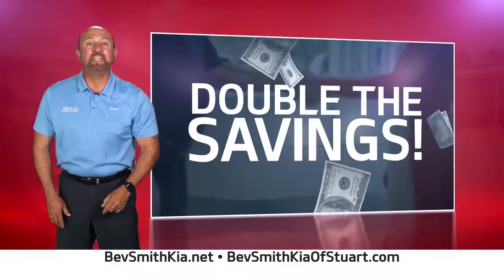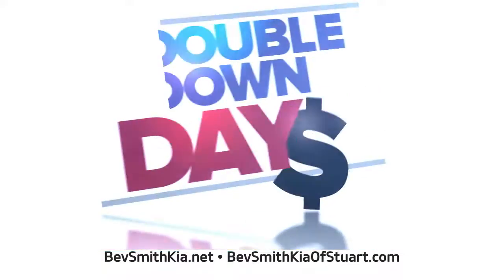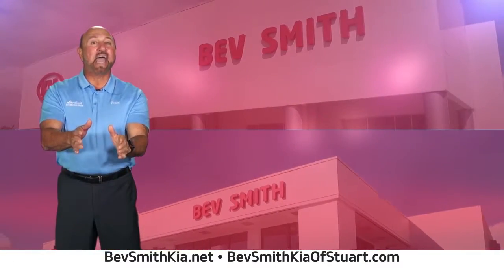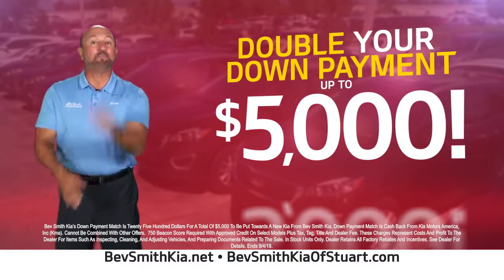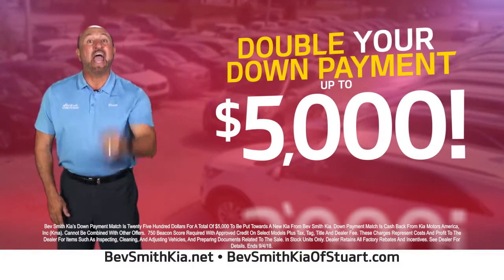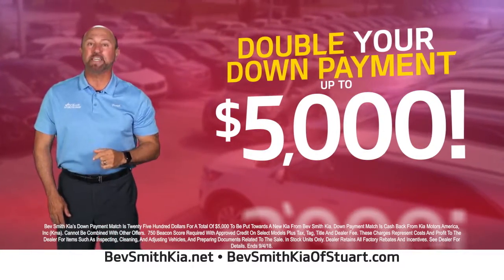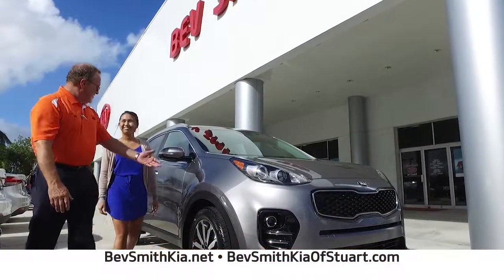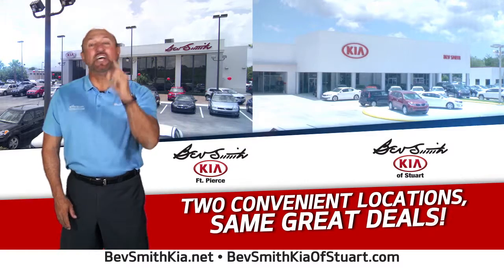Double Down Days at Bev Smith Kia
Double your down payment up to $5,000 at Bev Smith Kia Fort Pierce!